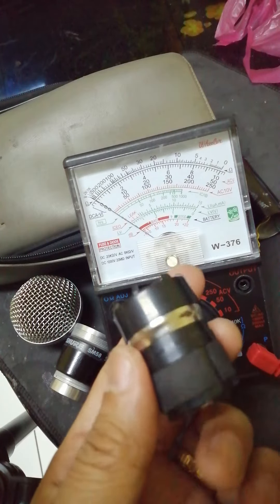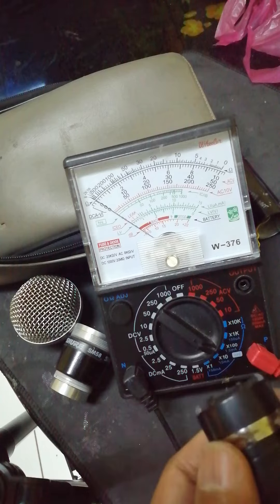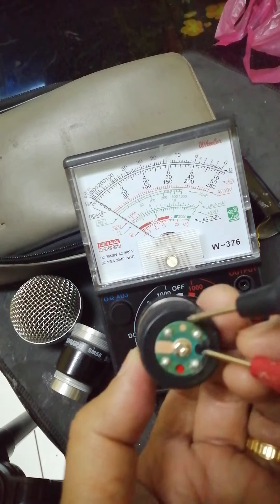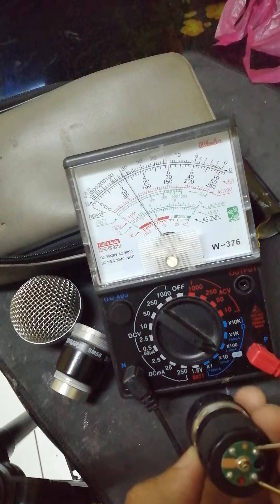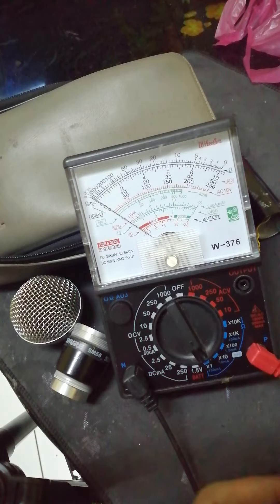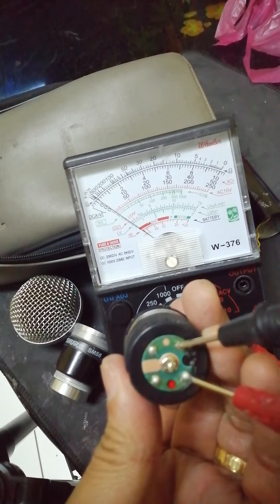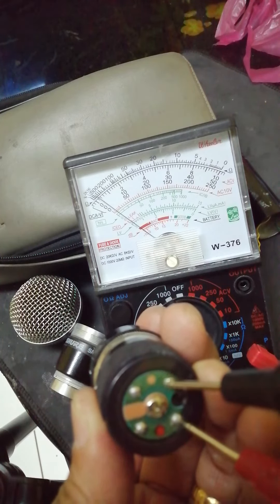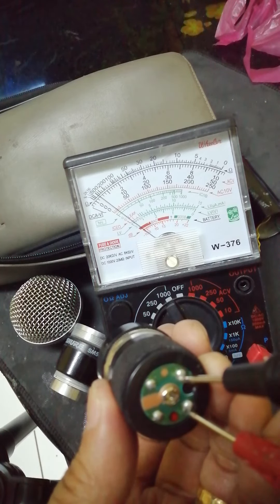Testing a mic coil using the analog tester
This video will show you how to test a microphone coil using an analog tester. Usually a 600ohms resistance can be measured in a good mic voice coil.